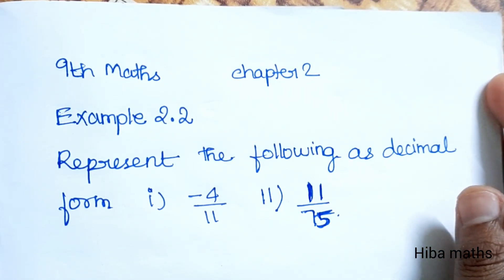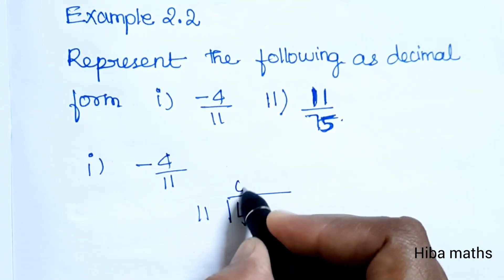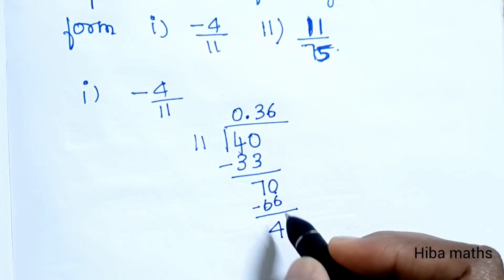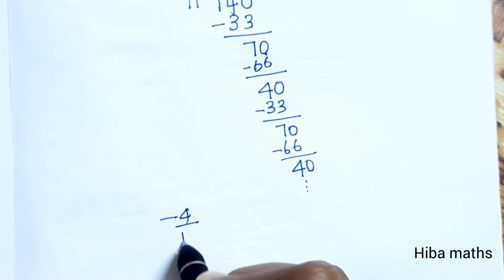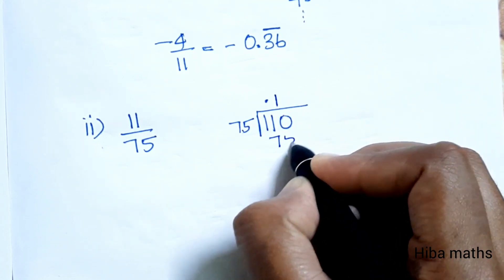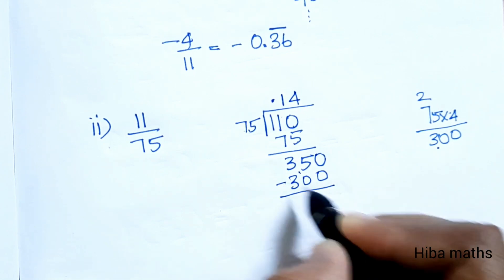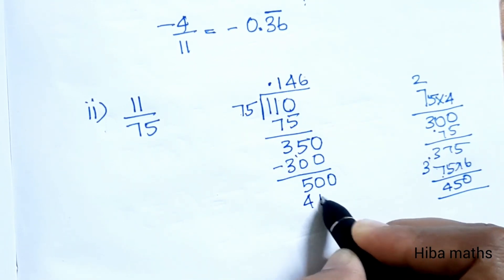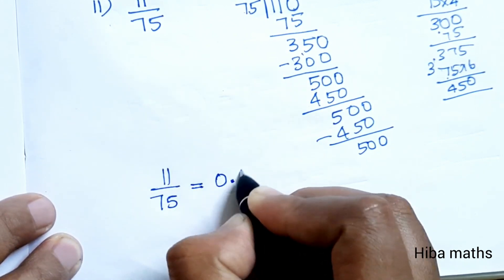9th maths chapter 2 example 2.2 TN samacheer hiba maths